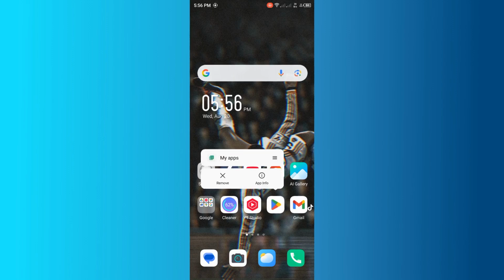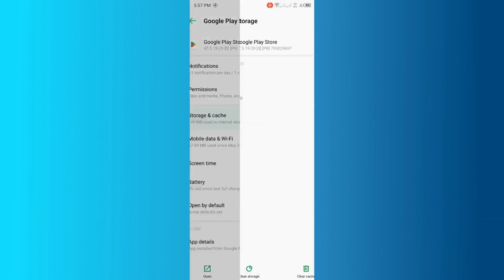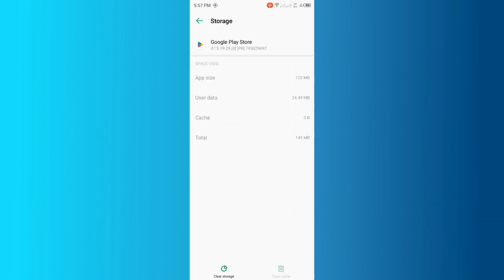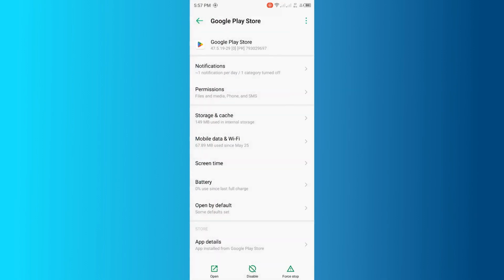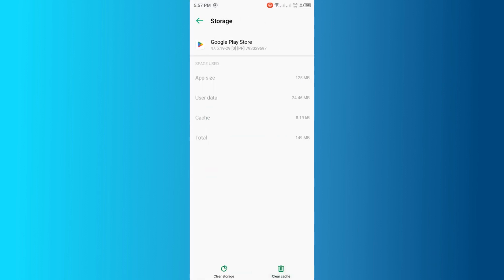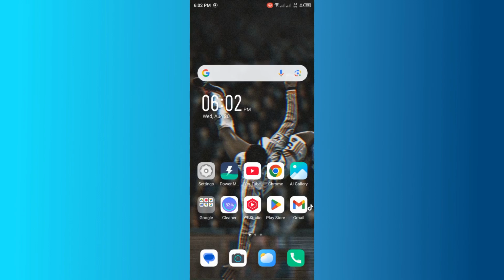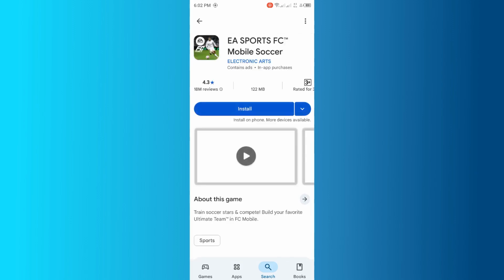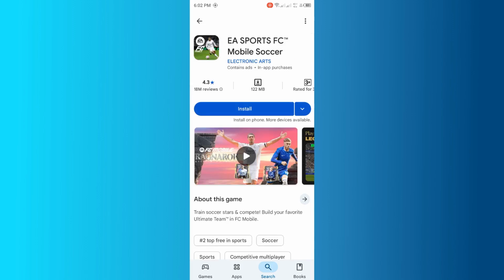How To Fix Device is Not Compatible With This Version | 200% fix Device is not Compatible (2025)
In this video, I’ll show you the complete solution to fix the error “This device is not compatible with this version” that appears on the Google Play Store when you try to install certain apps or games.

You’ll learn step by step how to solve this issue easily by adjusting the Google Play Store settings:

Clearing the cache.

Using the Force Stop option.

Clearing app data (Clear Storage).

After applying these steps, you’ll be able to install any app or game without seeing the device not compatible message again.

🟢 Best for:

Fixing “This device is not compatible with this version” error on Google Play.

Solving installation issues for apps and games on Android devices.

How to clear Google Play Store data to install any app.

🕹️ Suggested Tags (Keywords):

how to install incompatible apps android.